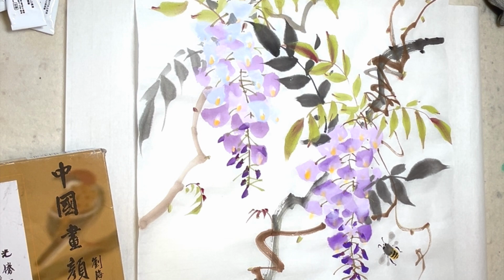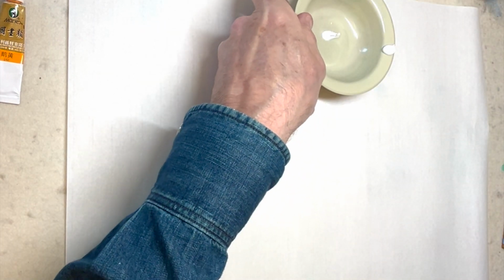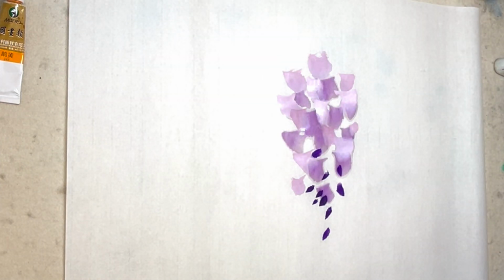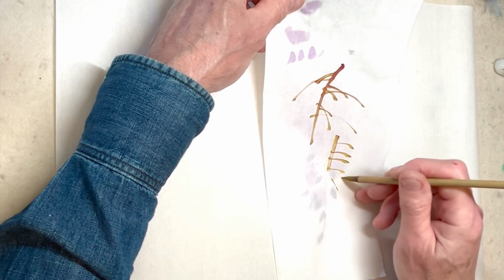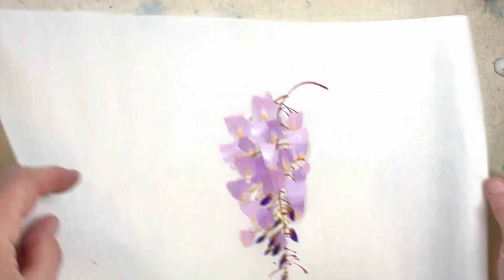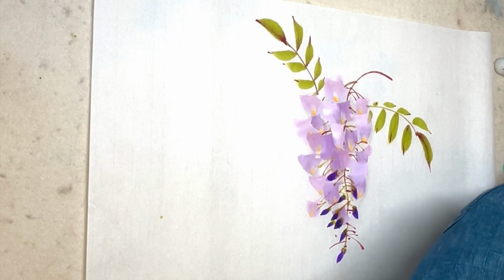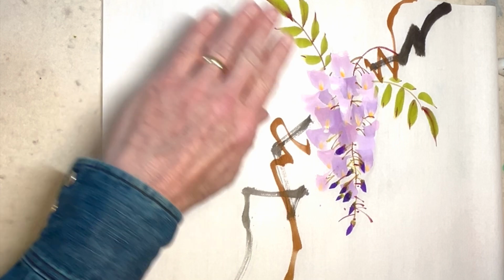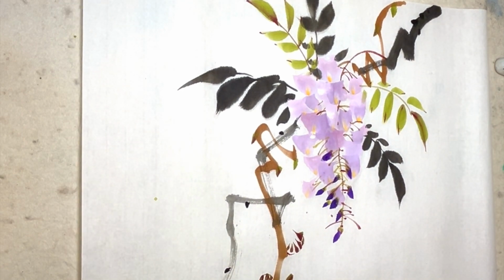Gary Heise watercolor/sumi-e/brush painting demonstration - Wisteria on single xuan paper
A brief demo on how I paint using Chinese brush painting/Japanese sumi-e/ 水墨画 methods combined with a western approach. The watercolor here is on xuan (absorbant rice paper), 13.5 x 18 inches, 34 x 46 cm.